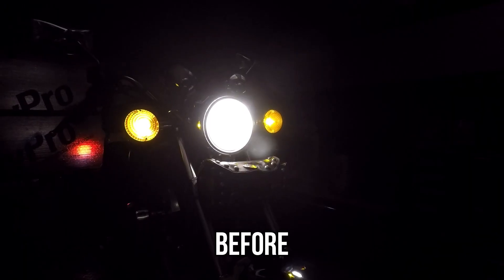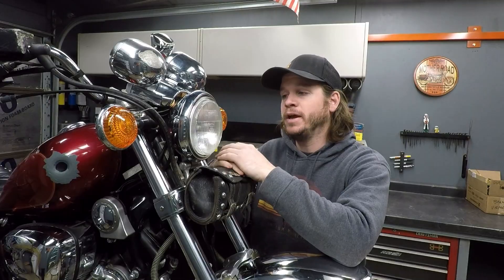Motorcycle LED Headlight Conversion - Install and Test!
Motorcycle LED Headlight Conversion Install and Test! This video focuses on a new item I will be offering soon with a look at this direct fit LED conversion bulb for your motorcycle.  This bulb is intended to fit your H4 style housing and plug in as factory WITHOUT having and external converters, cooling fans, or complication.  This is an affordable yet highly functional bulb that is a worthy upgrade on your bike!

This bulb came from NWT Cycletronic. Their website is nwtcycletronic.com

Testing results:
Stock Phillips H4 bulb
- Low beam = 3.19 amps = 39.9 watts at 12.5 volts
- High beam = 4.17 amps = 52.1 watts at 12.5 volts

LED Bulb:
- Low beam = 1.8 amps = 22.5 watts at 12.5 volts
- High beam = 1.8 amps = 22.5 watts at 12.5 volts

Power Savings:
Low Beam = 18 watts saved
High Beam = 30 watts saved

This bub saves on power consumption while being brighter at the same time.  It even is designed to create heat to help keep the housing sealed.   It has a 1500 lumen rating